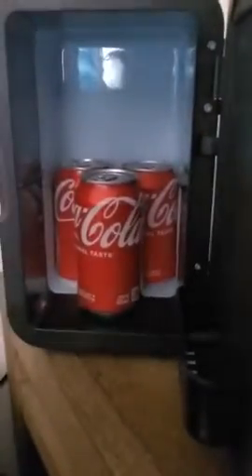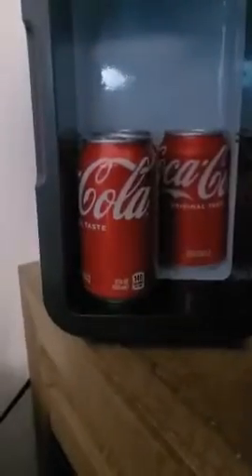Potiry Mini Fridge, 6 Liter AC/DC Portable Thermoelectric Cooler and Warmer Mini Fridge for Bedroom